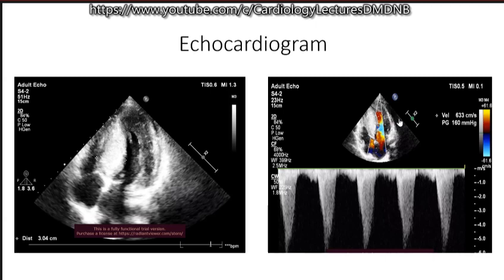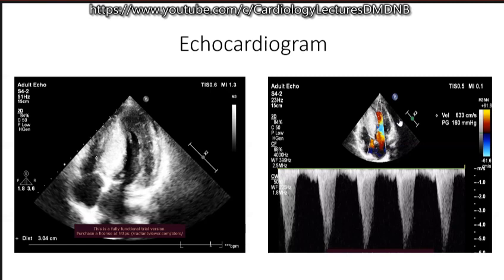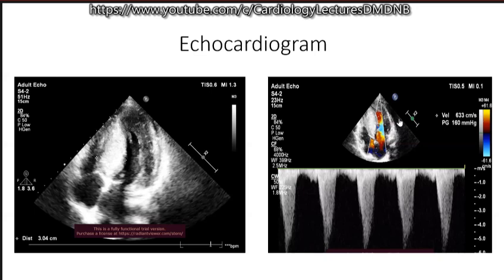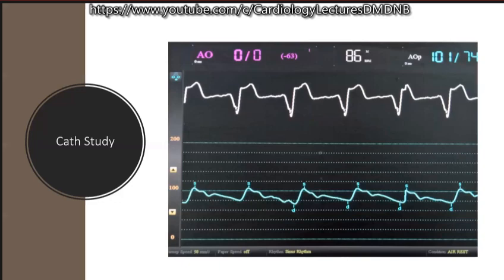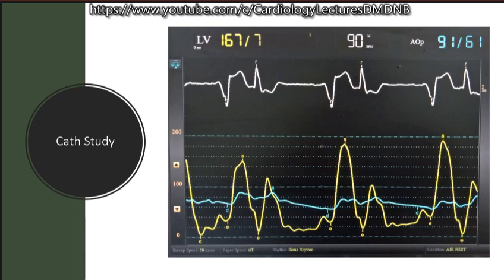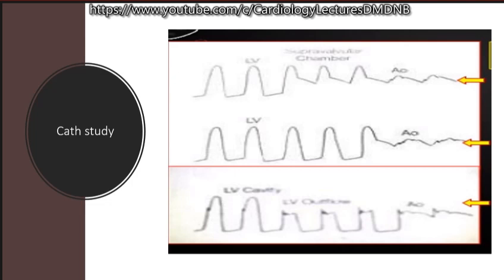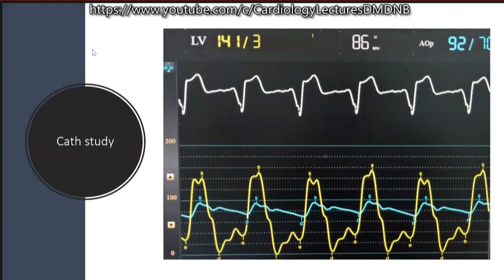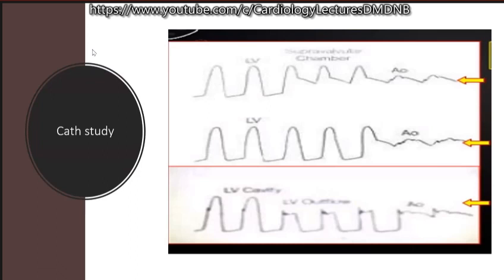National Cardiology PG Course LUPIN 16th May 2021 Part 2